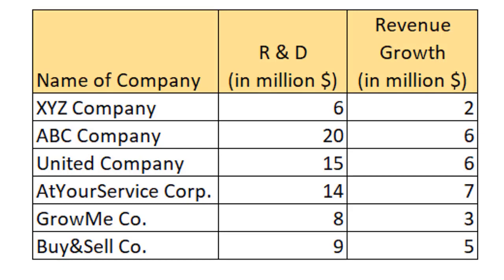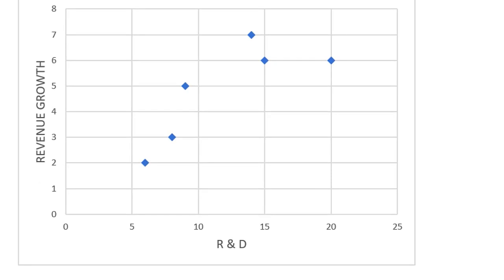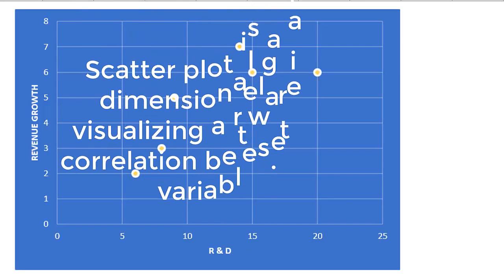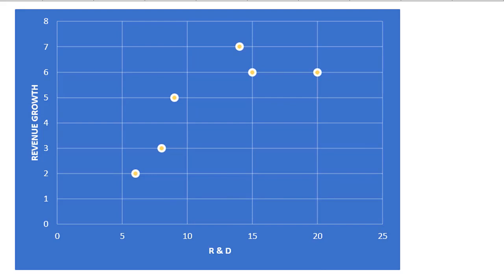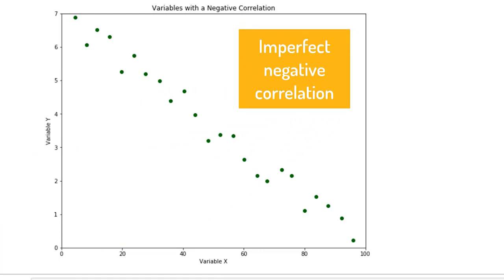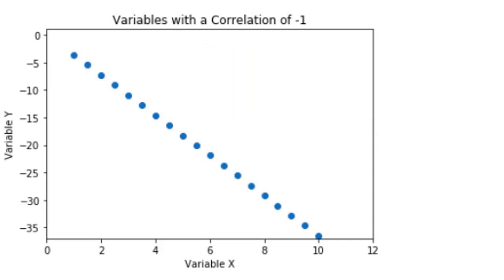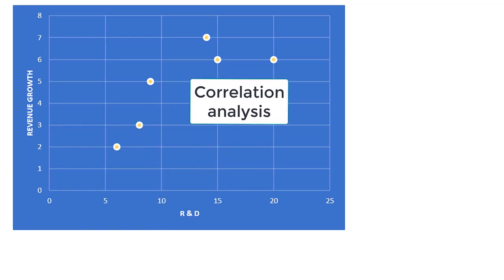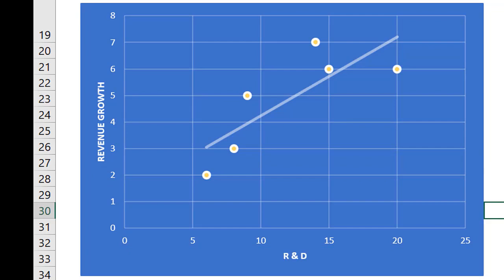Interpret Scatter Plot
Create scatter plot, uses of scatter plot, interpret the scatter plot, limitations of scatter plot, types of correlation

Learn statistics in an easy-to-understand explanation and visually attractive presentation.

What you will learn:

What is scatter plot?
What is the importance of creating scatter plot?
How scatter plot is made?
How to interpret scatter plot?
What are limitations of scatter plot?
What are the types of correlation?